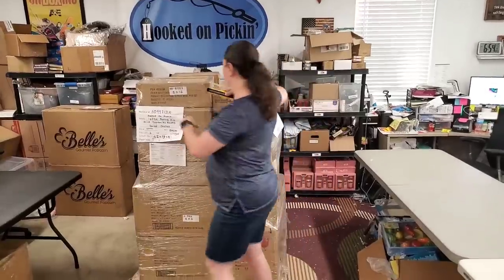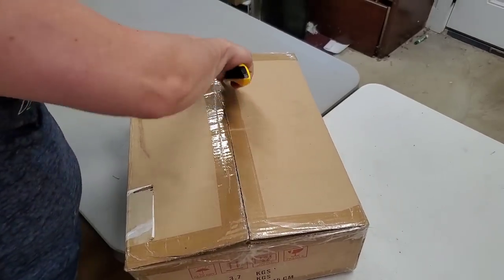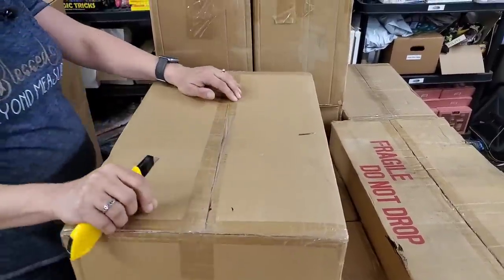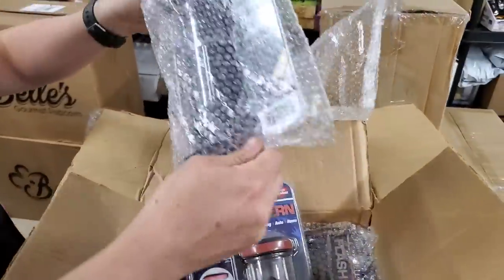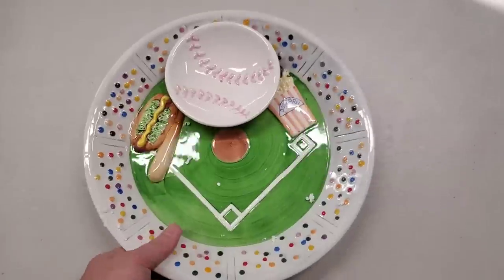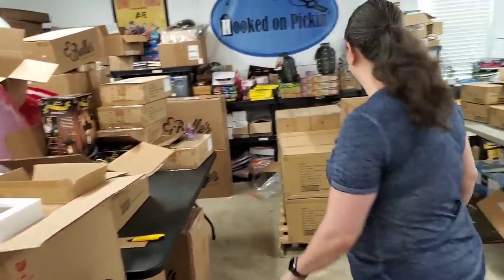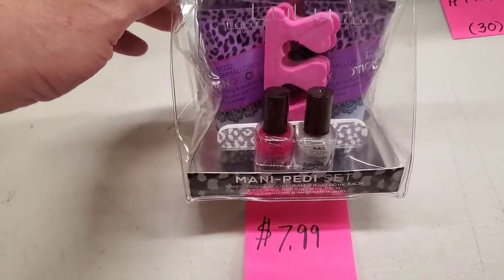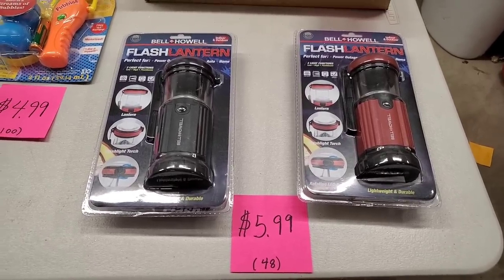Pallet Unboxing - I Found Paul Revere! I Unbox Brand New Closeouts! Paid $14,00.00 - Selling Online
I paid $1,400.00 for these products and I also found Paul Revere in the box. Check it out I show you all the goodies. If you want anything i unbox just go to:
Hooked on Pickin' - Website & Store:

Ebay Store:

Via Trading.

Located at:
405 E. Illinois

I get my supplies:
3843 Garfield Ave.